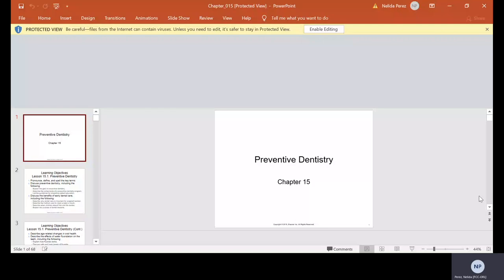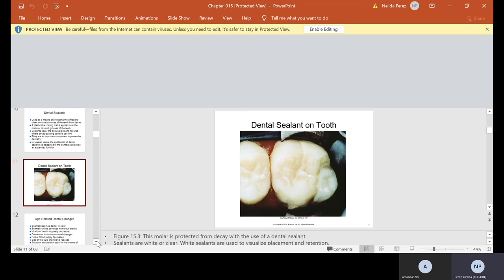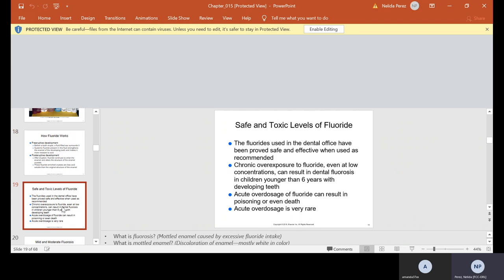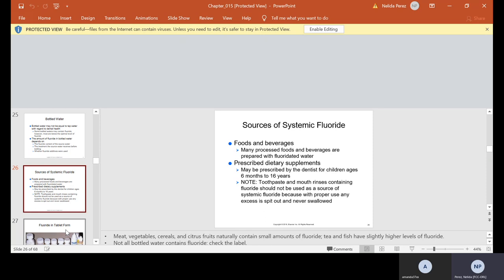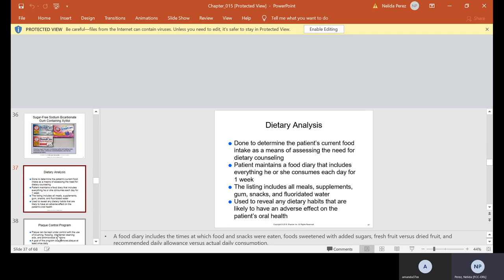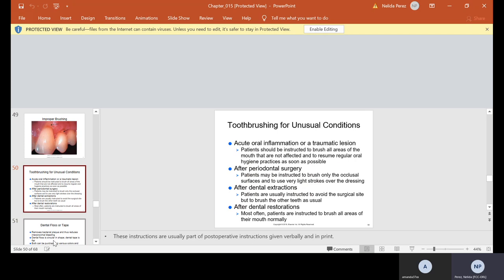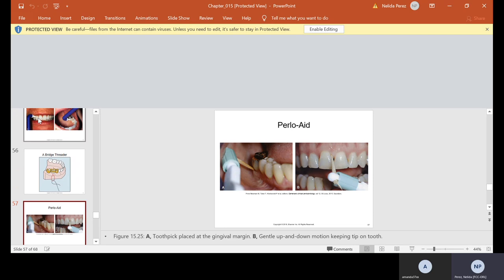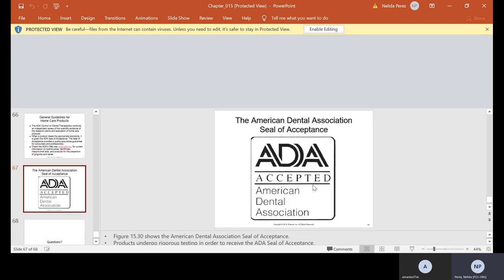Ch 15 Preventive Dentistry